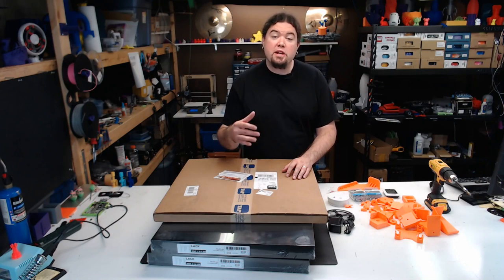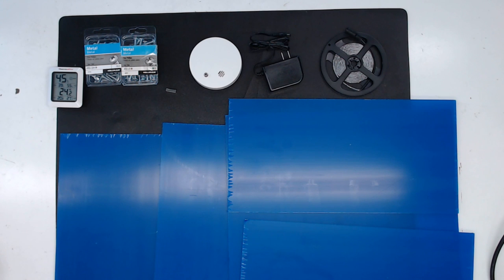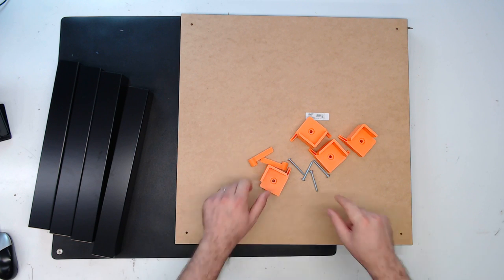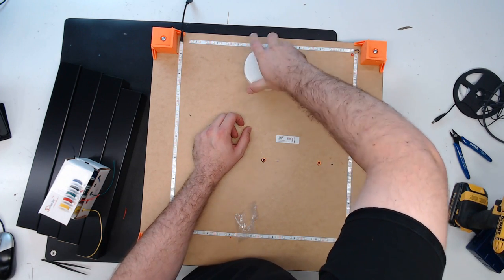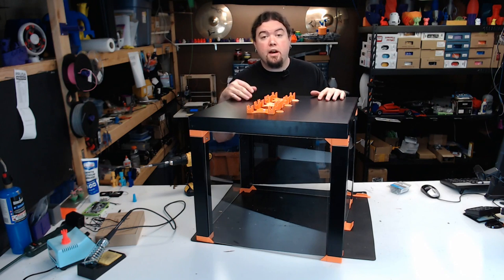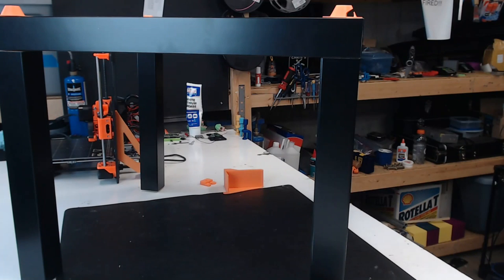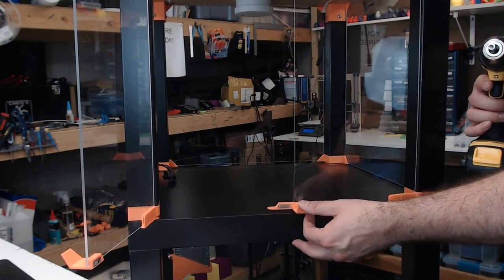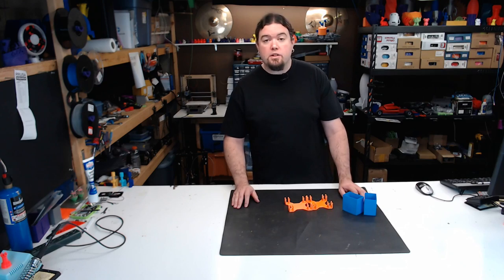Prusa IKEA Lack Table 3D Printer Enclosure - Chris's Basement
We build the Prusa designed Ikea Lack table enclosure.

00:00 Intro
00:42 Parts List
03:54 Enclosure Top
08:34 Bottom Table
09:34 Printer Prep
13:17 Enclosure Install
13:47 Conclusion

 I used (3) 17 5/16" x 17 5/16" and  (2)  8 11/16"  x  17 5/16"   all .118" thick.

PSU replacing Frame brace for Original Prusa i3 MK2s

PSU replacing Frame brace for Original Prusa i3 MK3

MK3 bed plug cover 60 degrees.

Amazon (aff) [US DE GB CA IT ES FR JP]:

Find Me Over On Twitter!